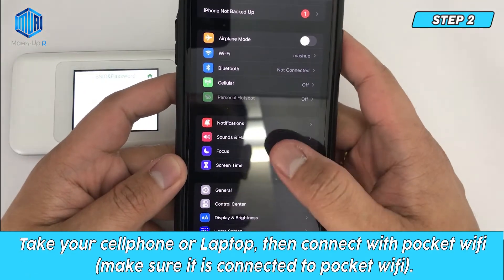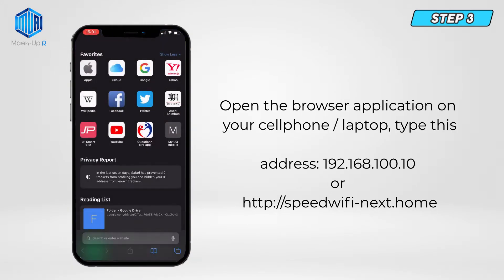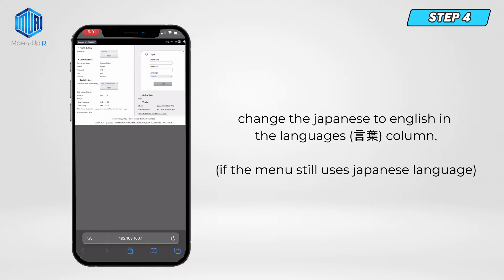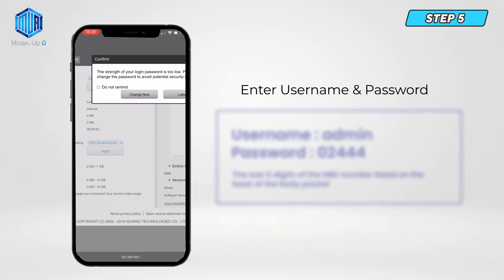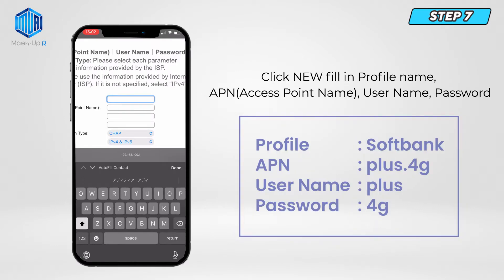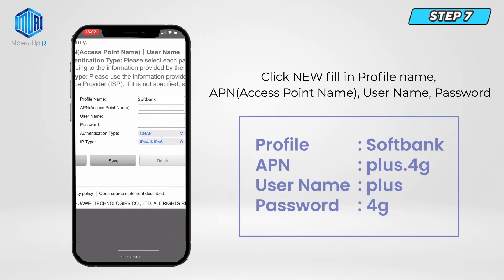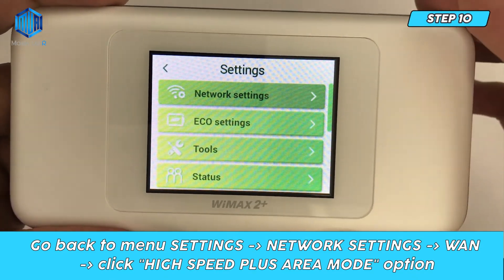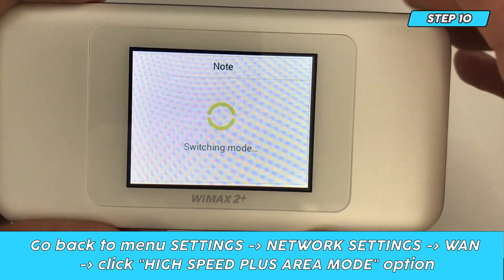TUTORIAL : HOW TO SETTING APN SOFTBANK DATA SIM ( POCKET WIFI W06 )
☬☬☬ About Us ☬☬☬

Mash Up R is a company based in Tokyo, Japan.

𒆜 FACEBOOK MESSENGER: m.me/howislifeinjapan
𒆜 INSTAGRAM : mash_upr

Company Address :

〒111-0053
マッスアップアール株式会社
東京都台東区浅草橋 3-4-4
山田ビル2F